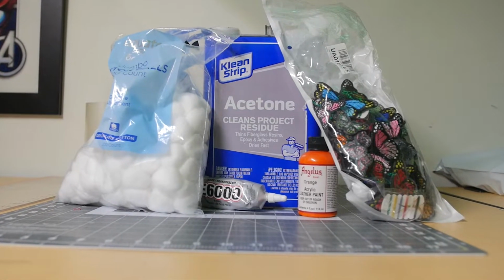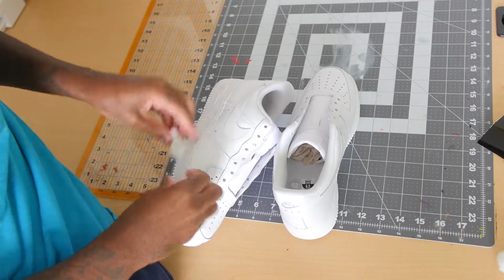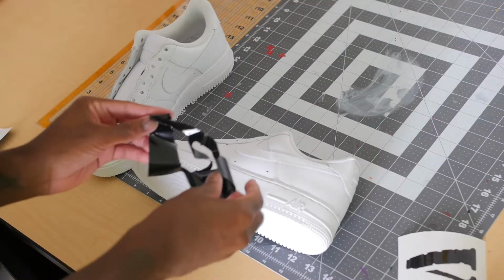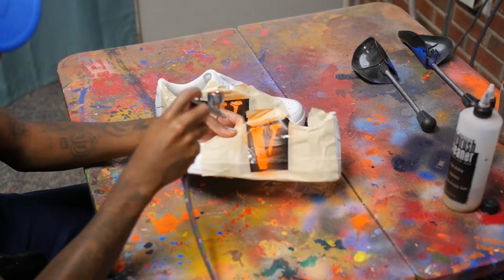HOW TO: CUSTOM V LONE BUTTERFLY AF1 LOW !!! || DIY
Supplies
Stencils: shorturl.at/dhuZ0

ROLL TIDE